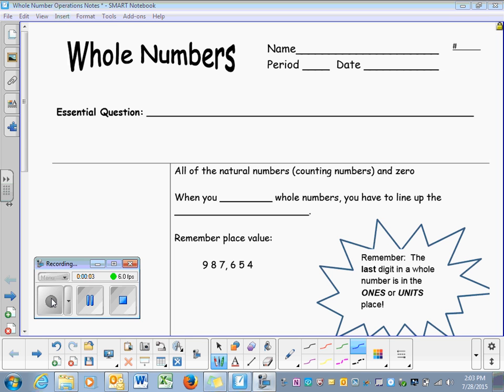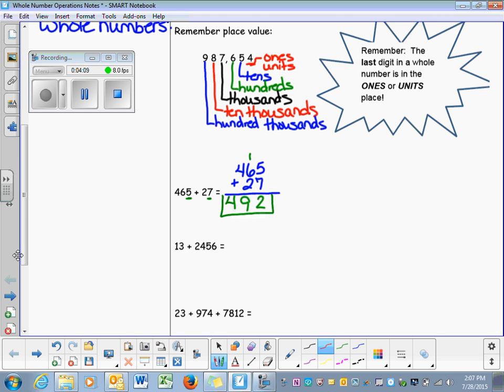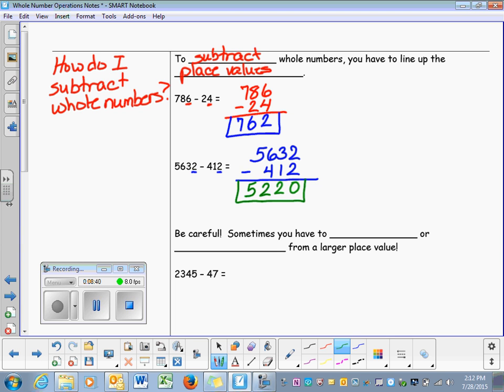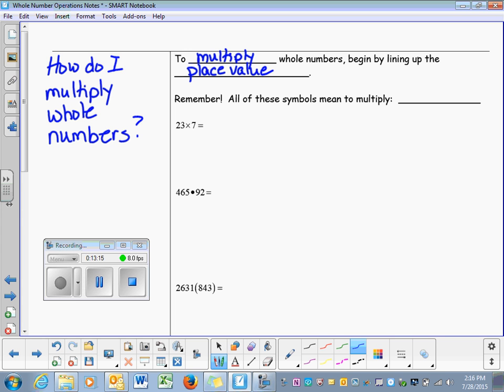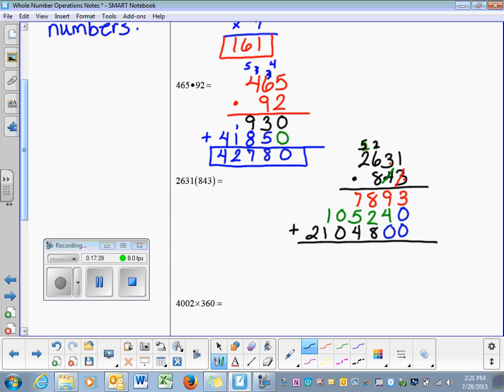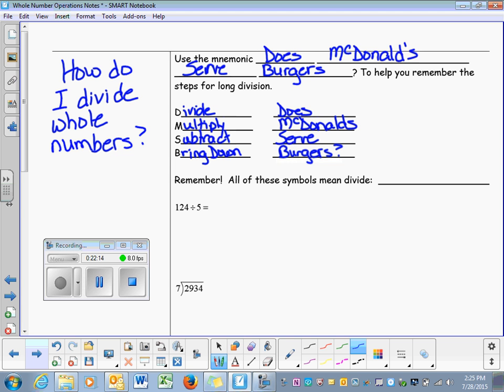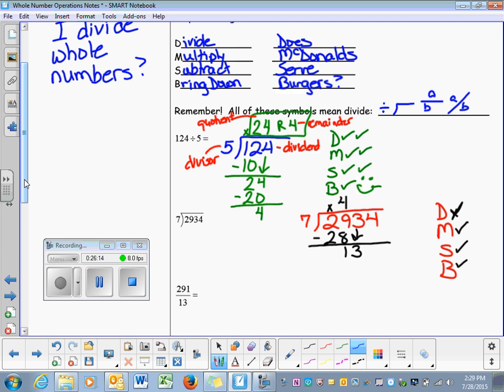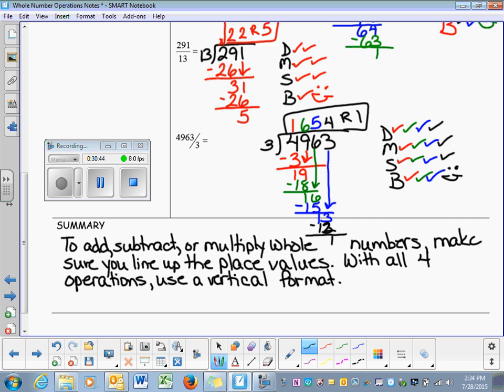Whole Number Operations Notes